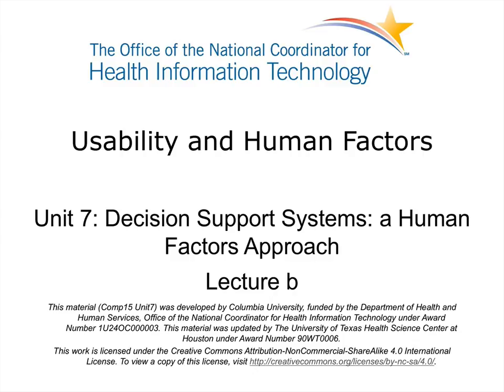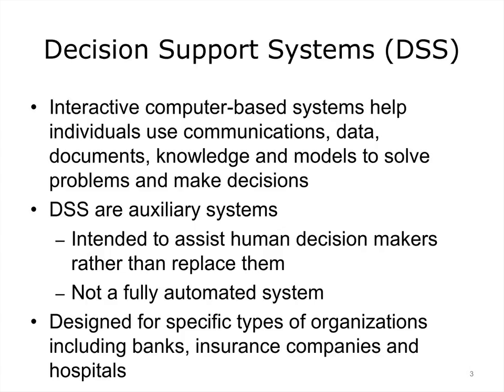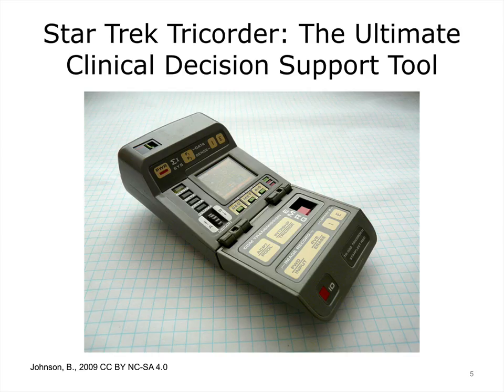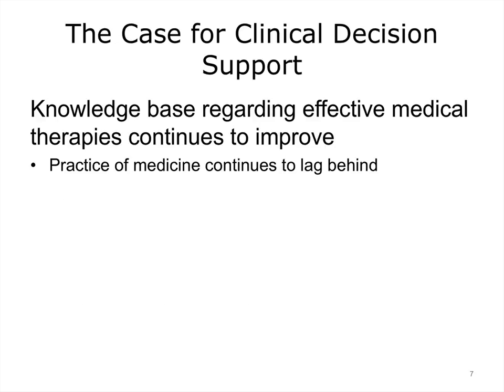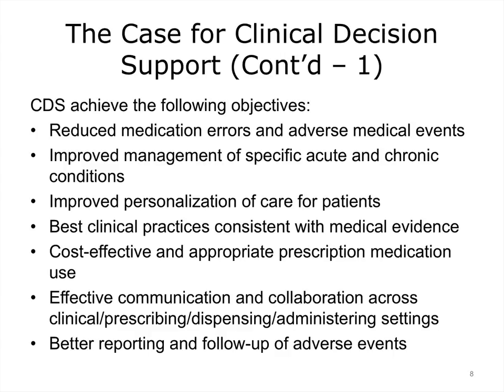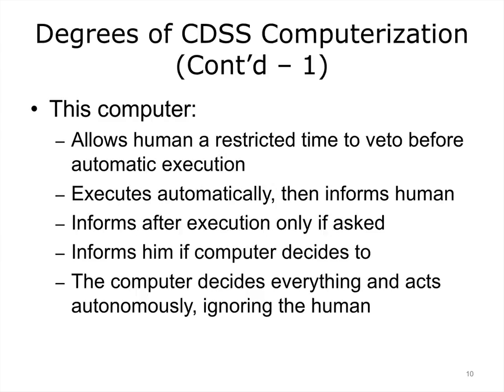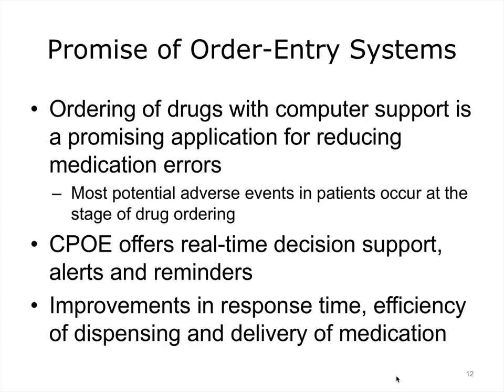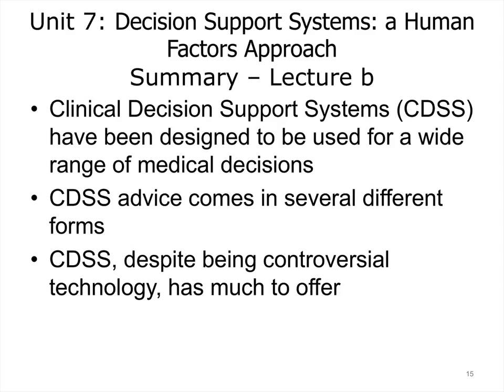HITC 1050 Lesson 7 Lecture 7b lecture video